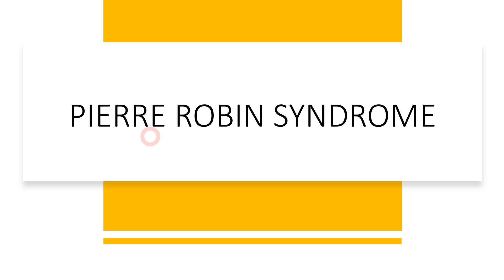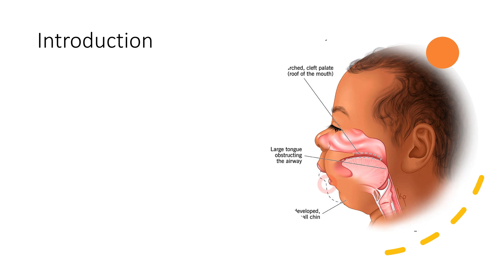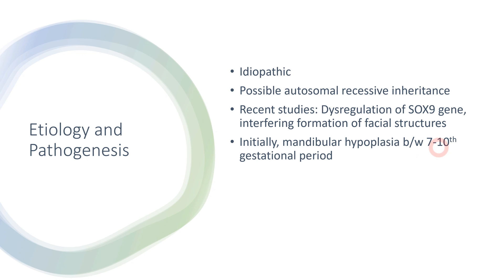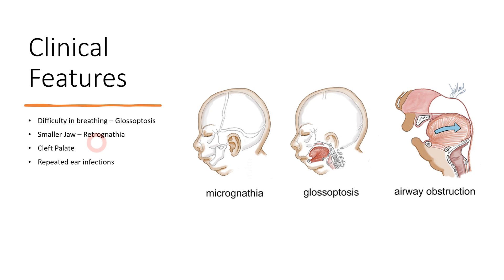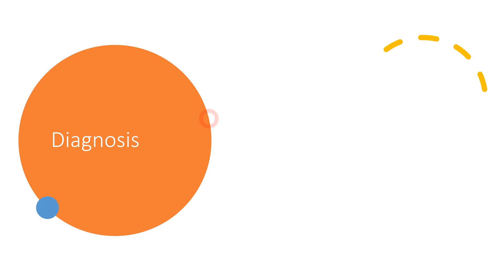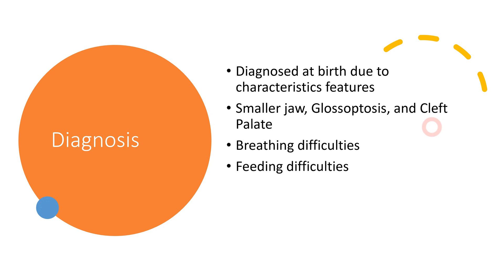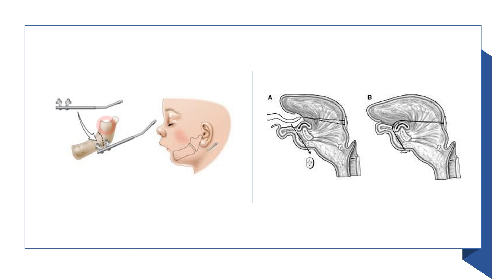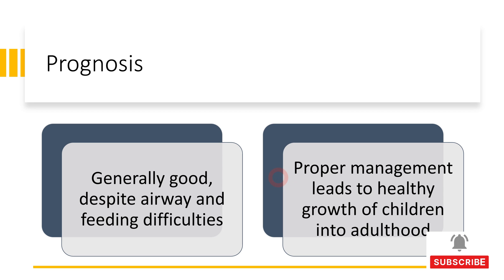From Identifying to Management of Pierre Robin Sequence - A Must Watch Lecture to Master It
In this video, we talk about Pierre Robin Syndrome.

Pierre Robin Syndrome is a genetic disorder, the etiology of which largely remains idiopathic but many theories have been proposed.

Pierre Robin Syndrome consists of a triad: Micrognathia, Glossoptosis, and Cleft Palate. This leads to many difficulties experienced by the child.

So, timely diagnosis and treatment of such children is of paramount importance to alleviate difficulties experienced by the children and promote health growth into adulthood.